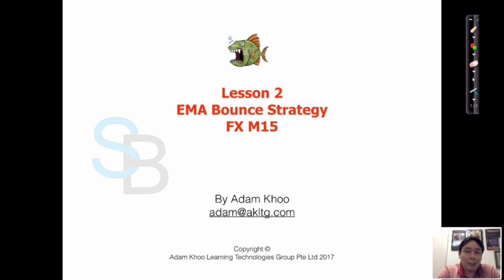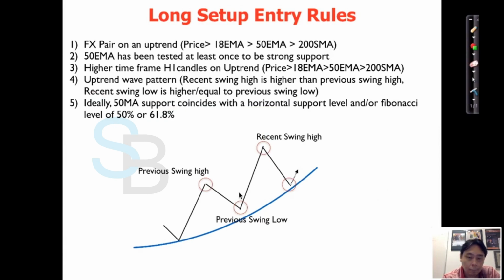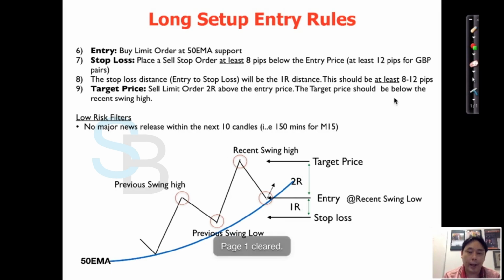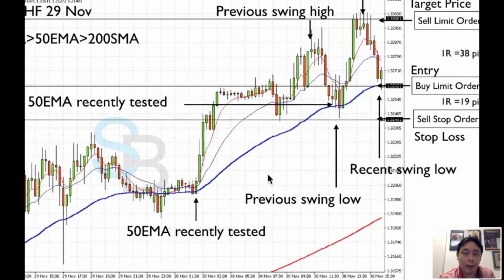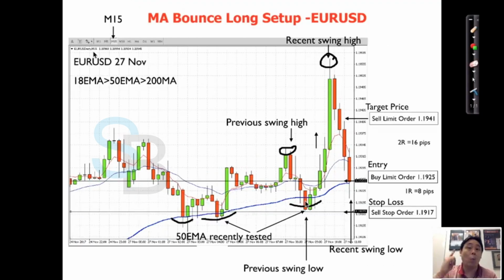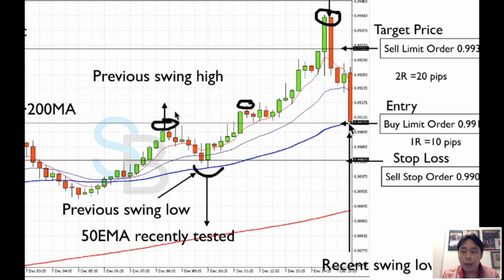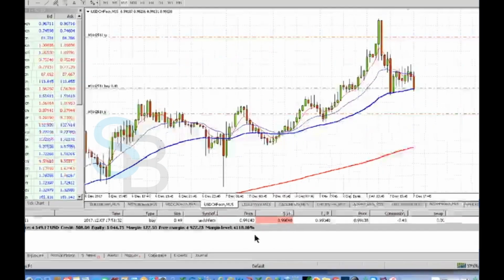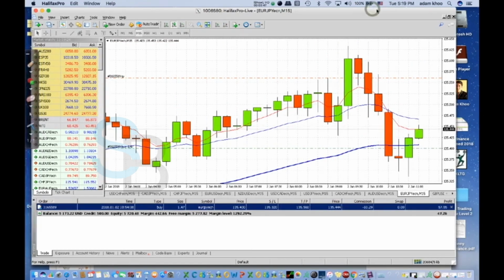The EMA Bounce (Lesson 3)